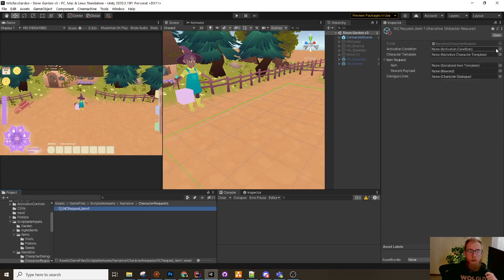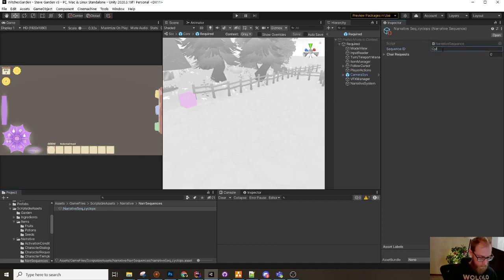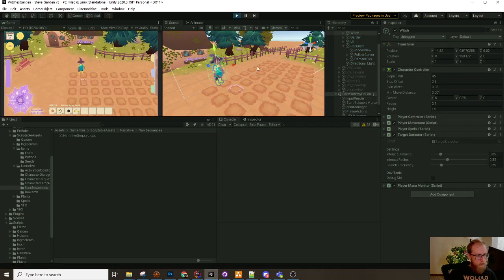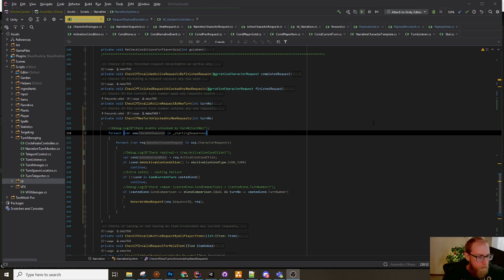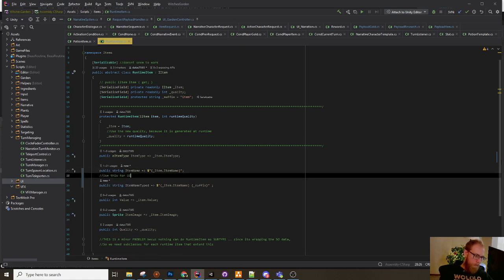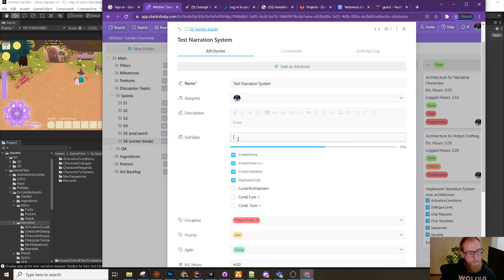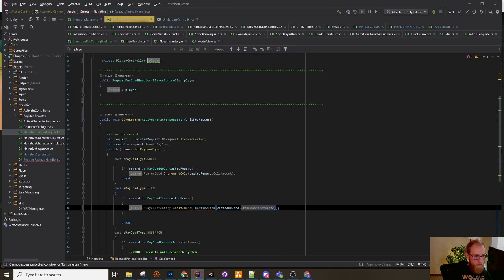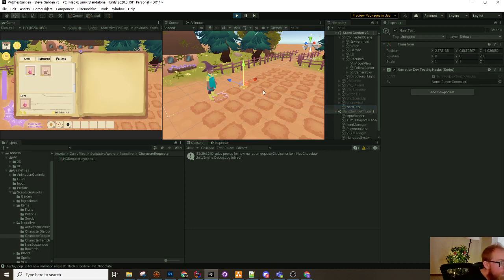WG NarrativeSystemArchitecture 3